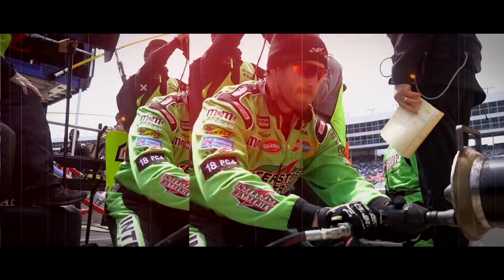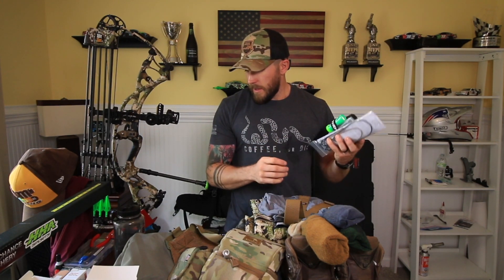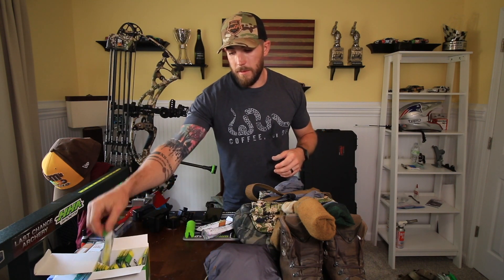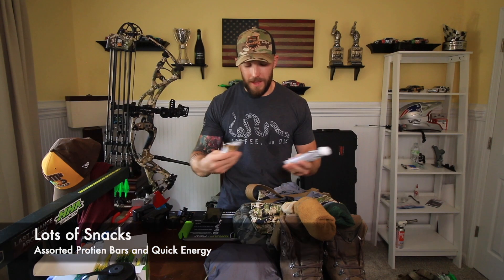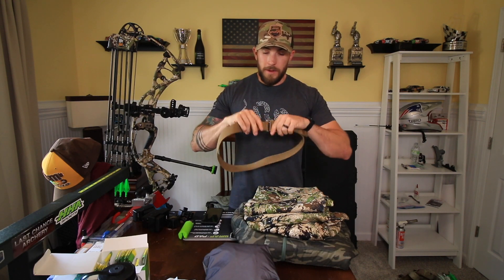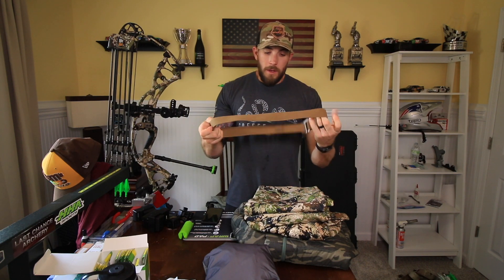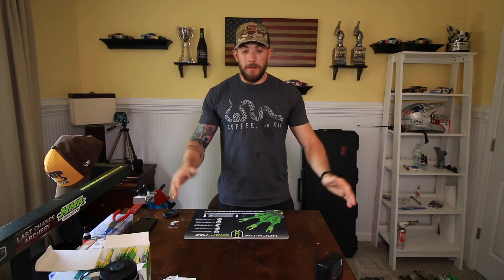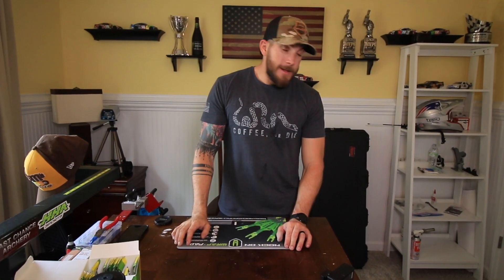2021 Total Archery Challenge Gear Dump